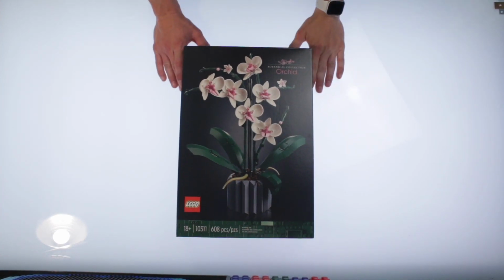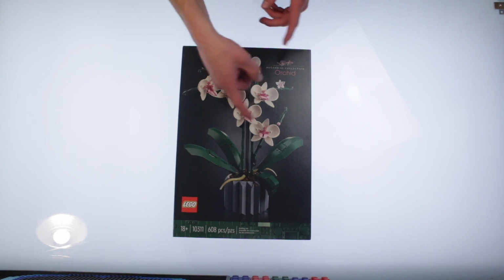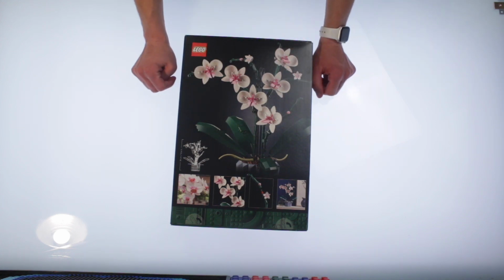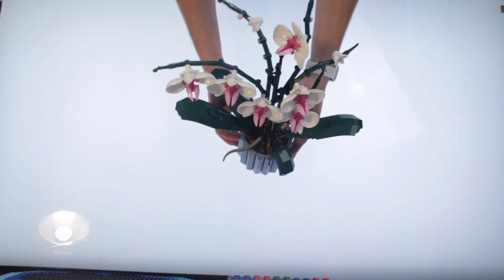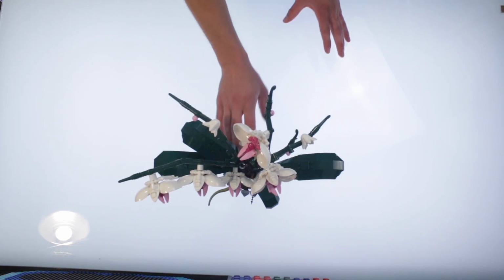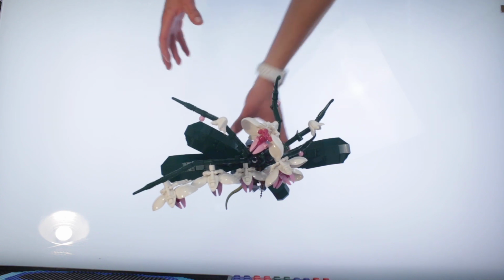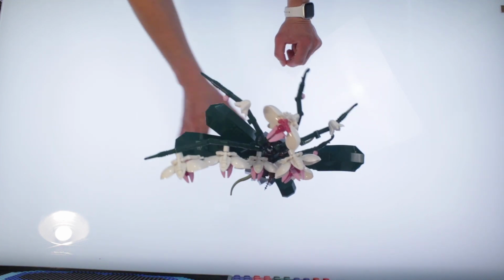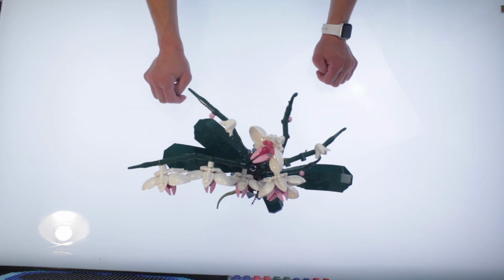Speed Build & Review: LEGO Orchid | 10311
These Orchids are a very close second to being my favorite set so far from the botanical series!

Music From: Wikimedia Commons & Listed as No Copyright, Public Domain; Music- “Komiku_-_04_-_Friends_2018.ogg” “Komiku_-_04_-_The_weekly_fair.ogg” “Komiku_-_05_-_Village_2018.ogg”